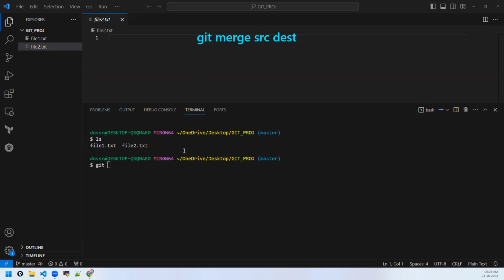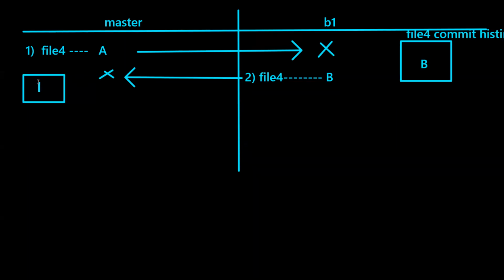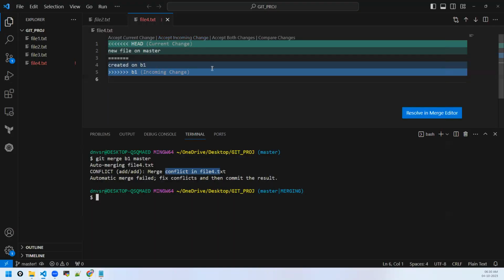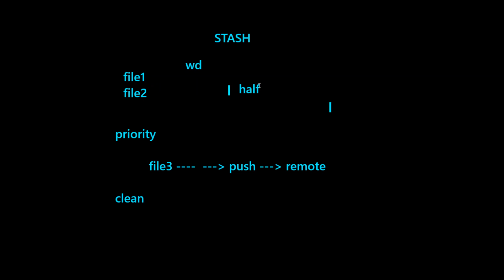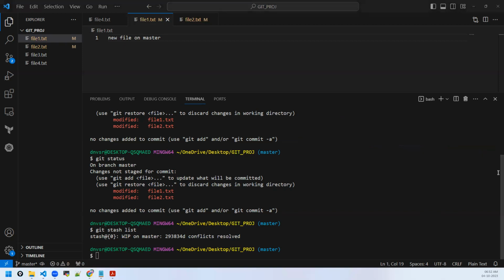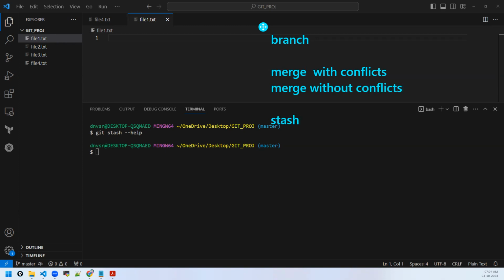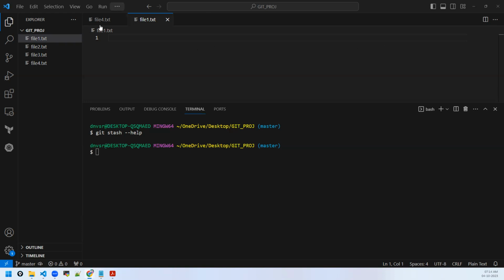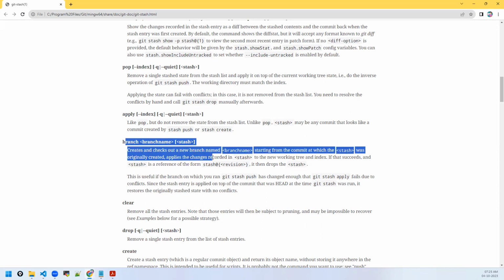Day 4 DEVOPS LIVE TRAINING OCTOBER 2023 - GIT -3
-git branching
-Git merging
-git merge with conflicts
-git merge without conflicts
-Git conflicts resolve
-Git stash

* Demo Date *
*01-October-2023*
*6:00* to *7:30* AM IST